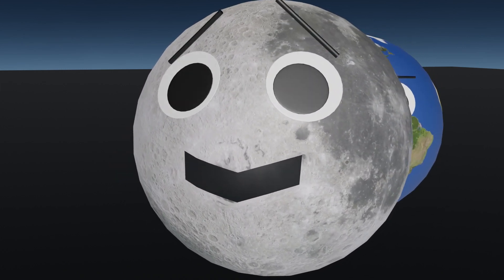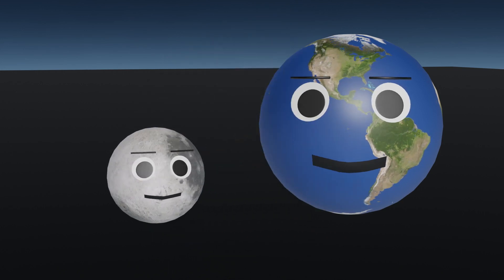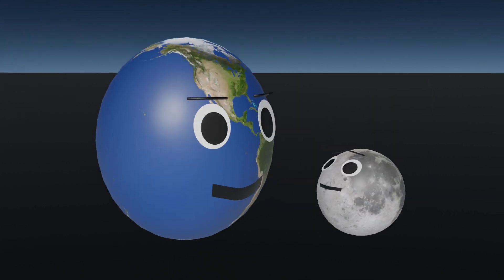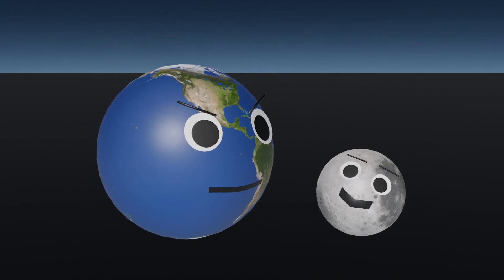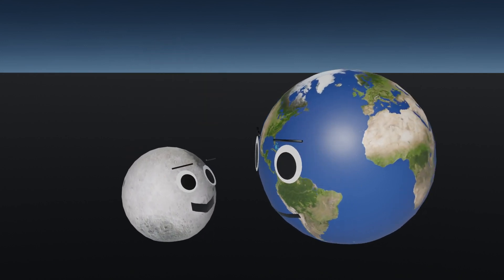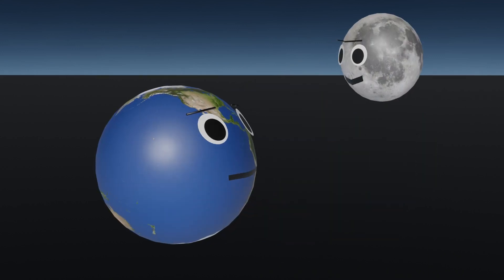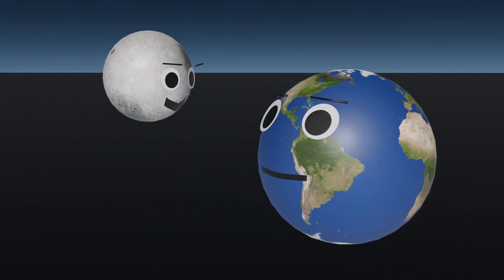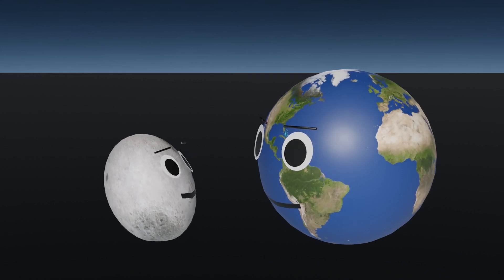Gigantic Jupiter | Earth and Jupiter